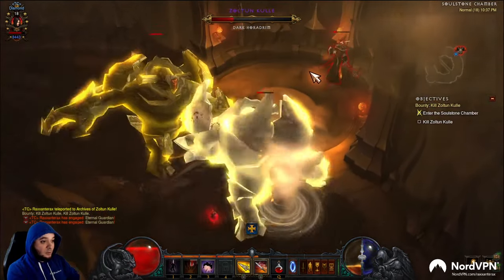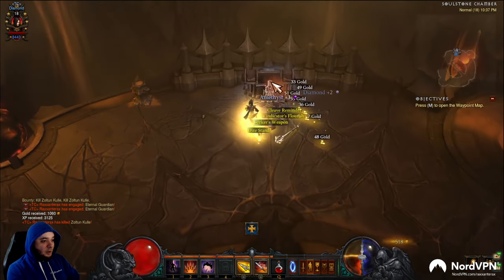How to Easily Get the Flawless Diamond for Diablo 3 Season 28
Twitch 📺 Free Sub with Prime!